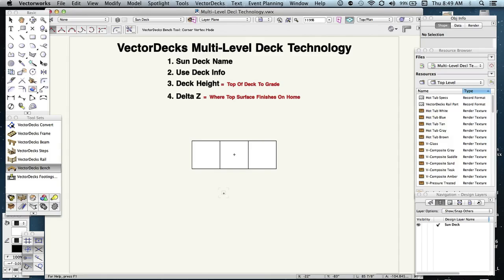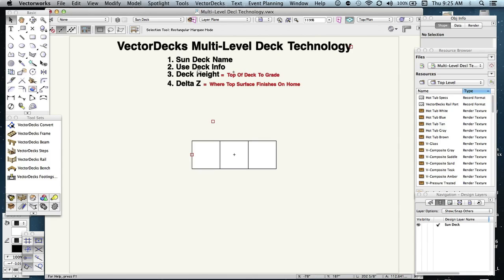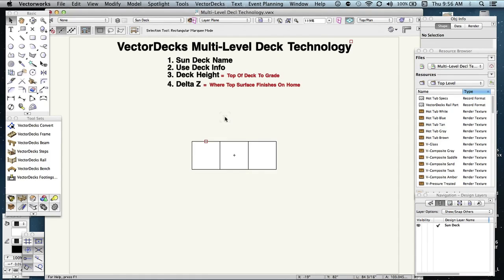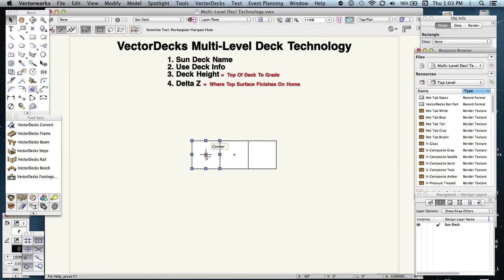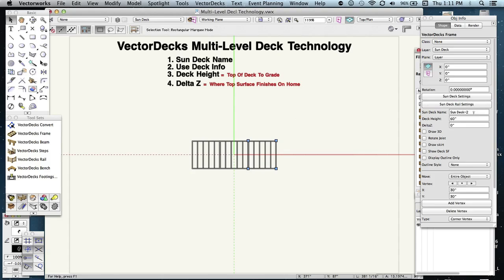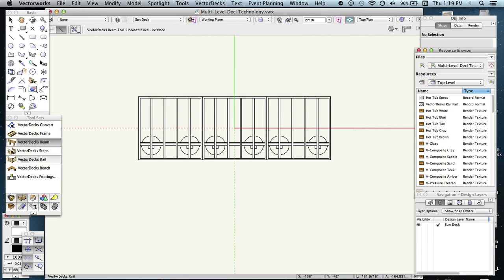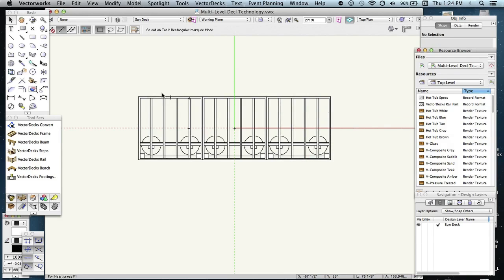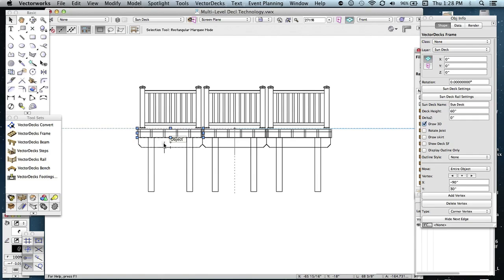VectorDecks Multiple Decks at Multiple Levels Technology Part 1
Designing multiple decks at multiple levels with VectorDecks.  More info and videos on our